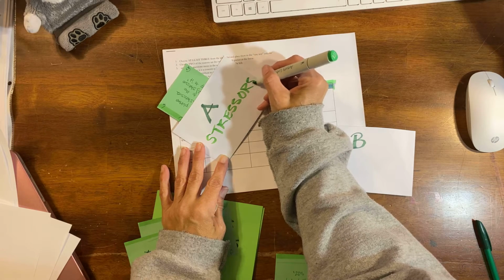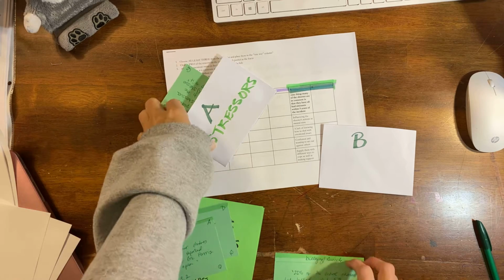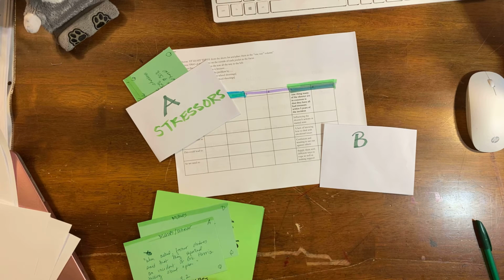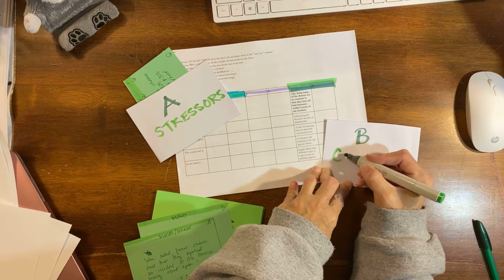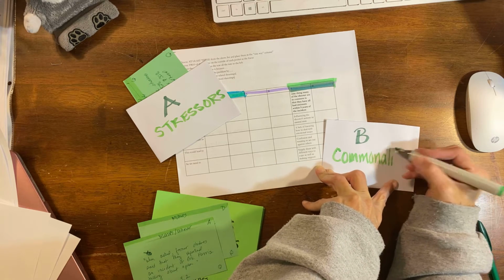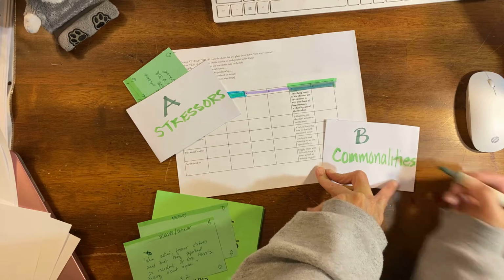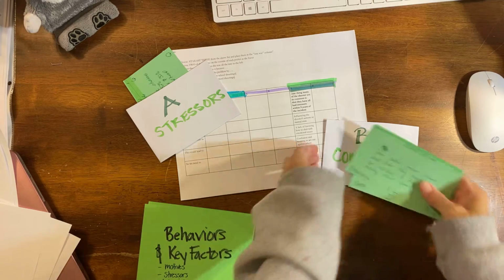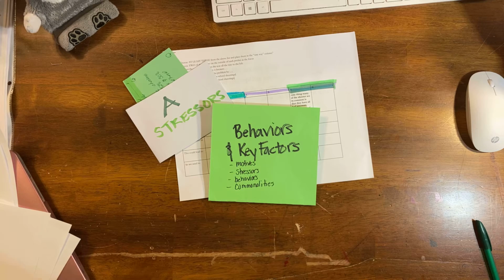Folders to pockets (I and A,B)